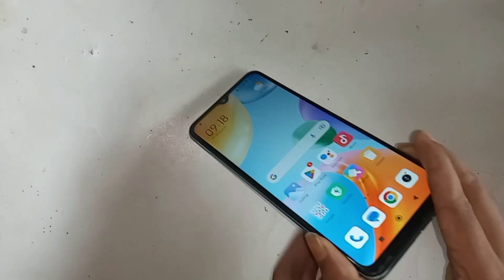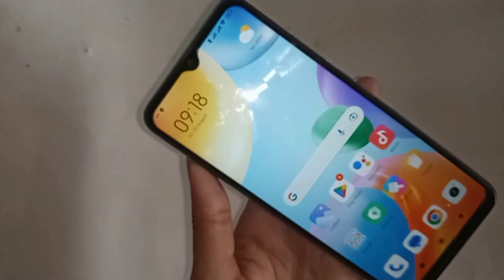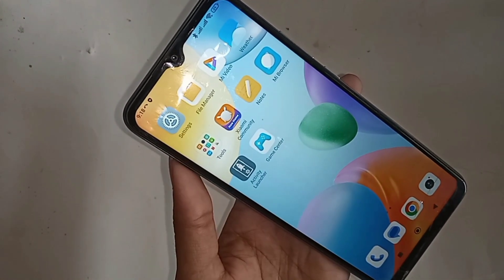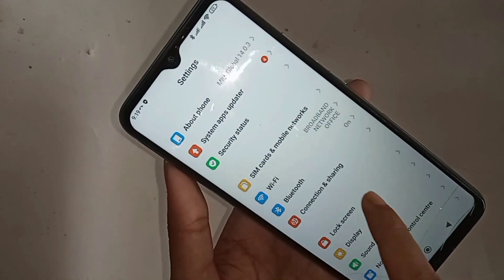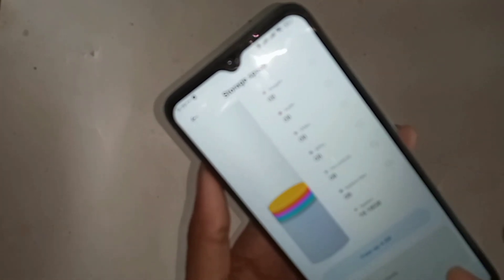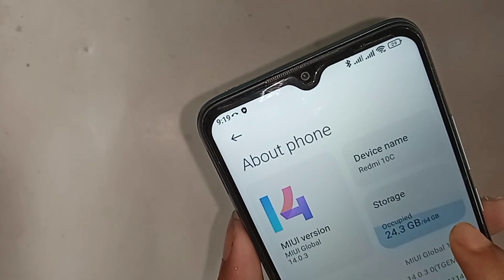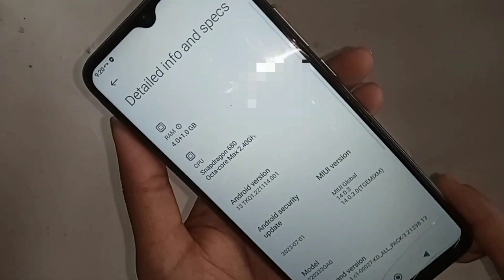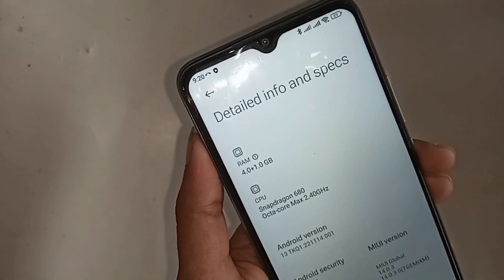Redmi 10c check ram and storage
This phone model is redmi 10c.now today i will show you how to show your phone ram and storage information in this phone. if you want to show your phone ram and storage information in this hone at first you go to settings and go about phone and show your phone ram and storage full information in this phone.